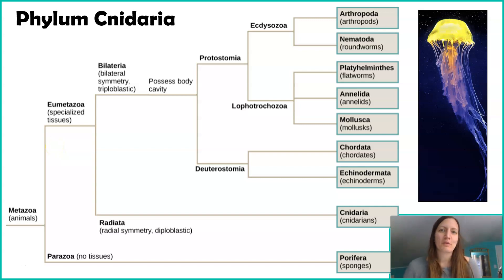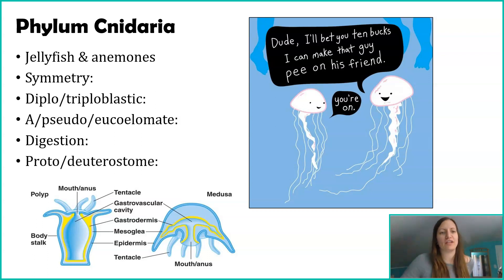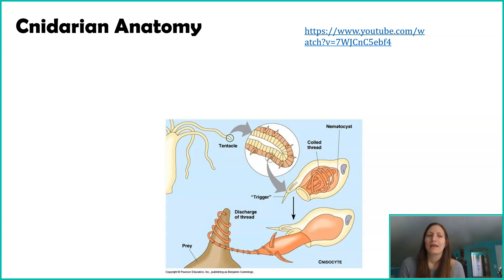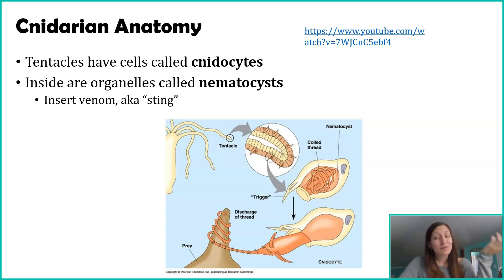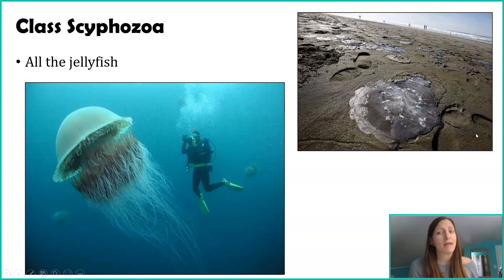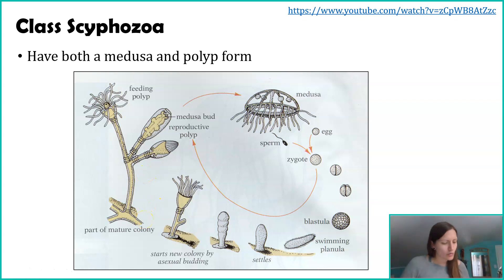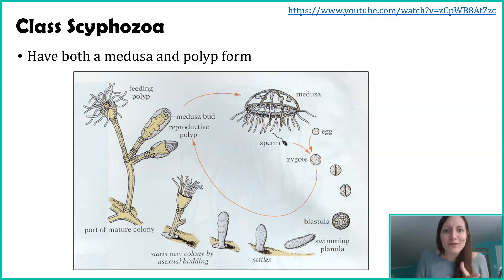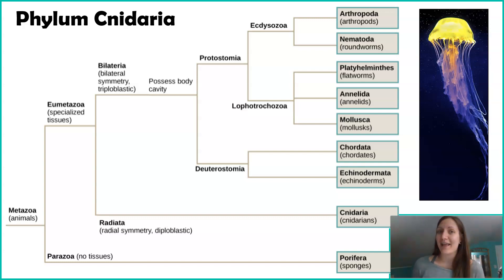Phylum Cnidaria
While the info in this video is still accurate, I have designed and restructured the content into the videos below: